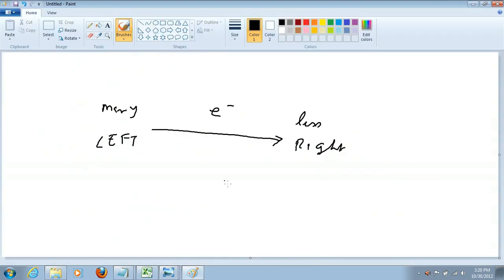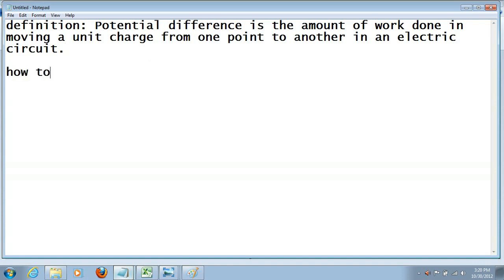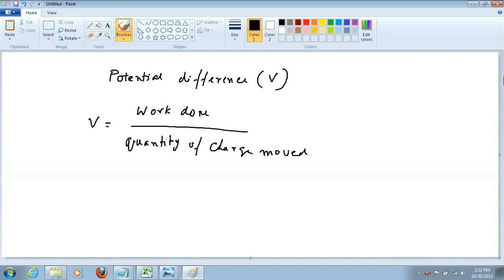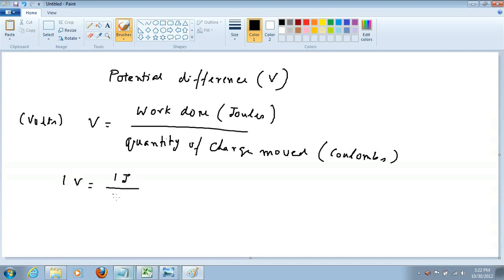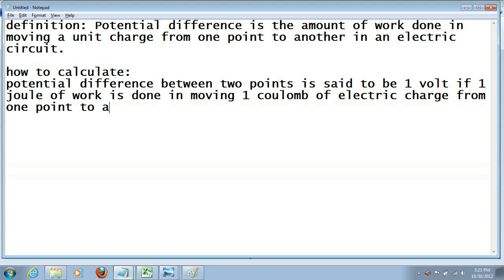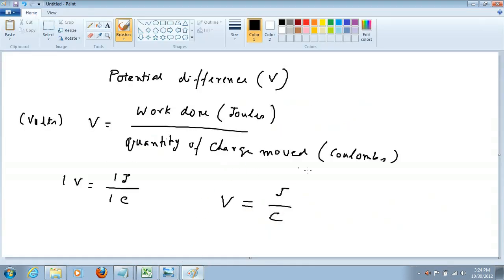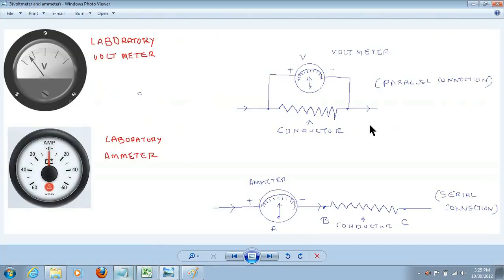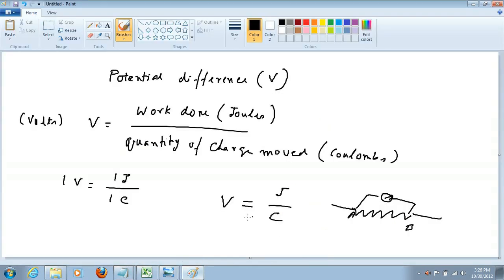Electricty (physics 10) 6